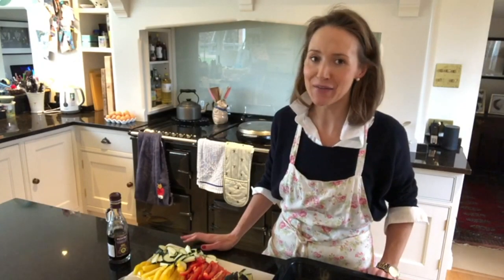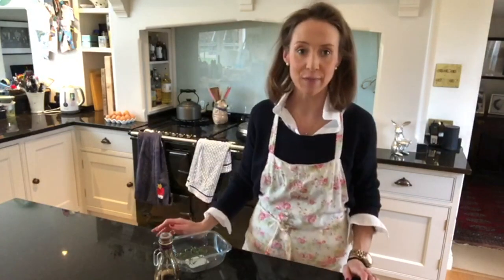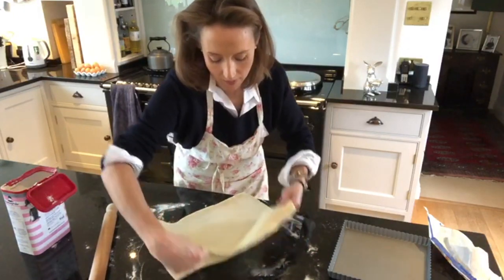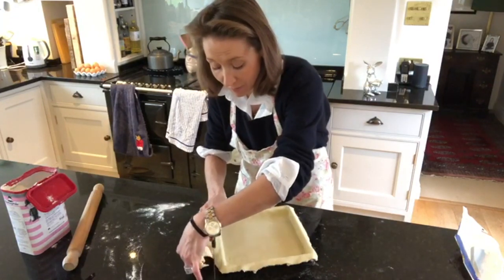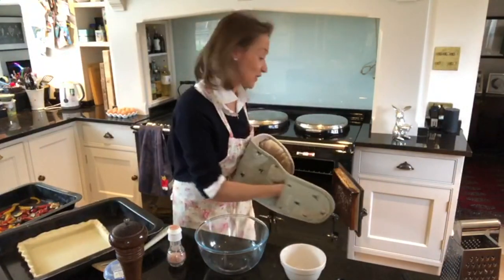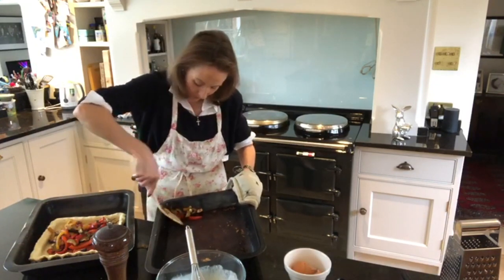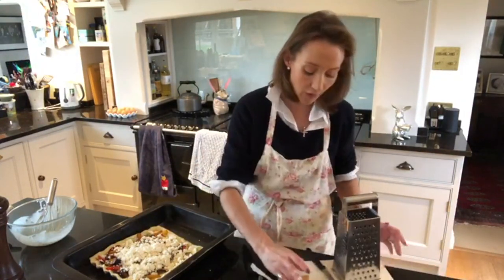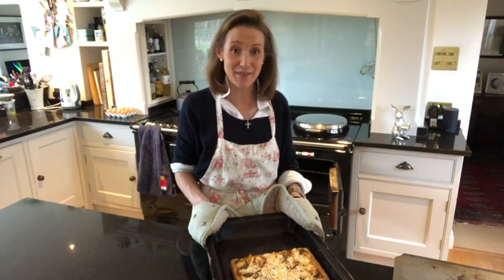Ask Charlie - How to make my quick & easy Roasted Mediterranean Vegetable Quiche...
I feel like I’ve not filmed anything in the kitchen for a while so here we have one of my famous recipes - Roasted Mediterranean Vegetable Quiche.

Sharing recipes is one of my absolute favourite things to do and hearing of you all making them yourselves and seeing the photos brings me such joy.

Love, Charlie